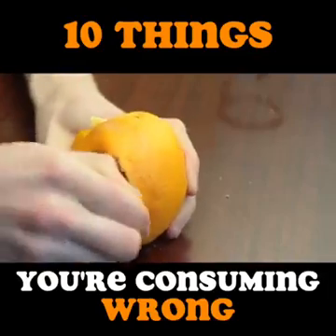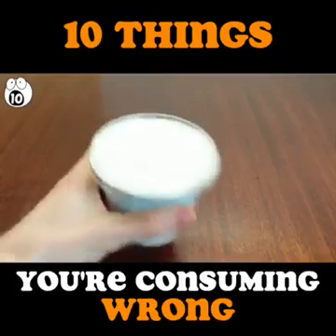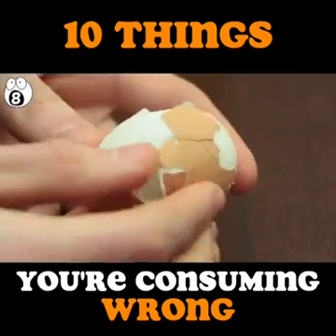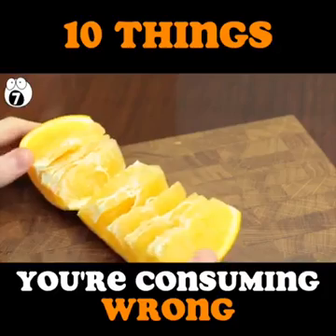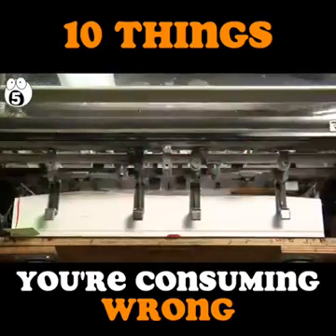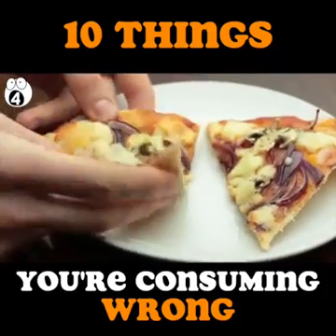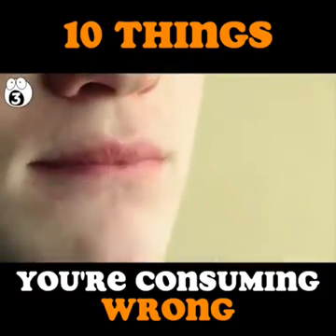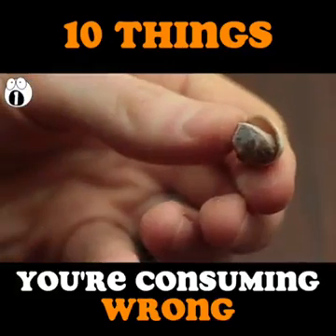Life Lessons - wrong consumption